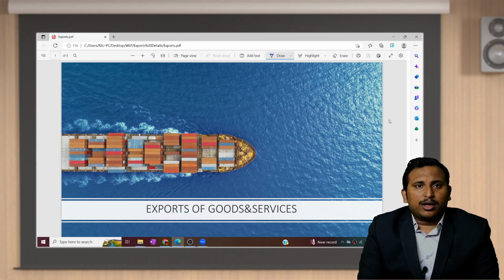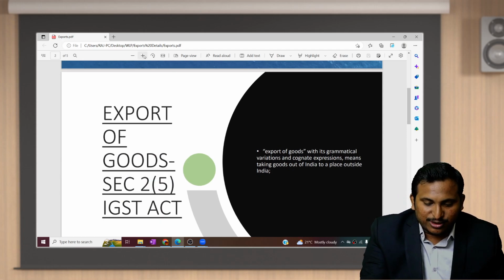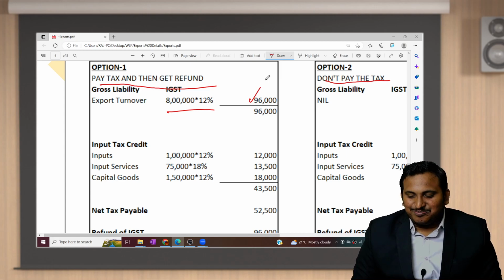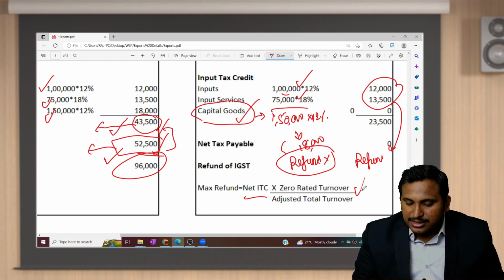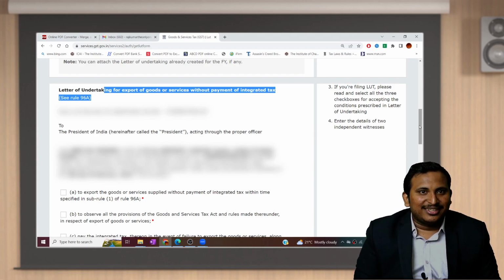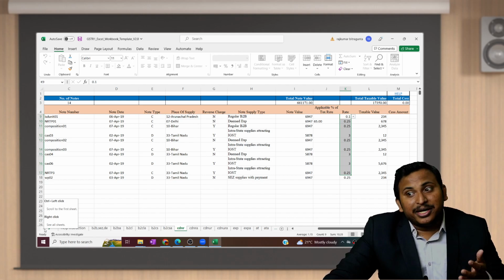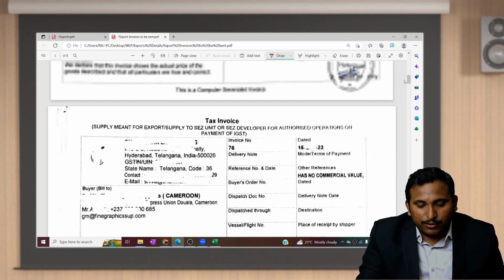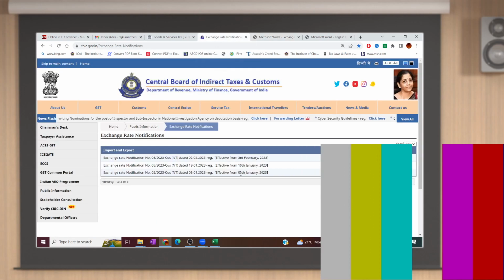DAY-5 :Exports and Retail Mart Return